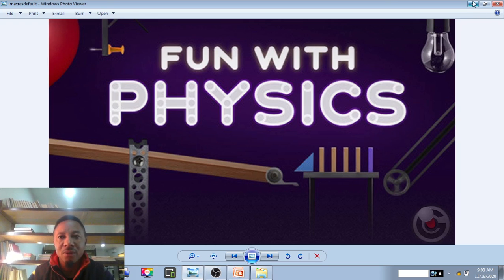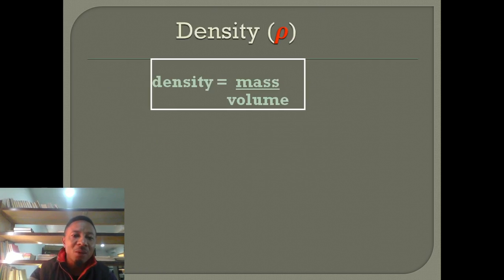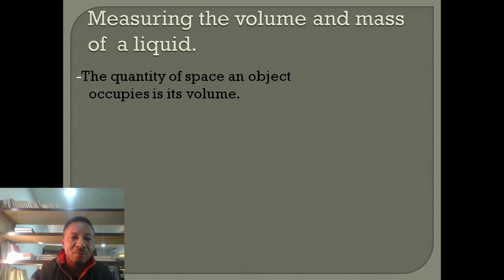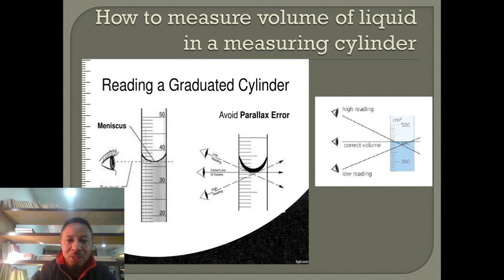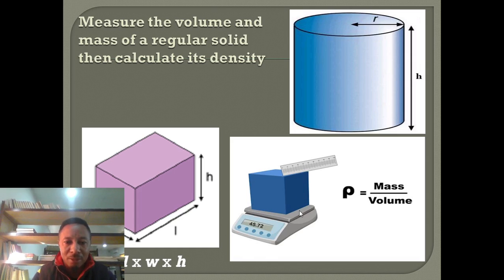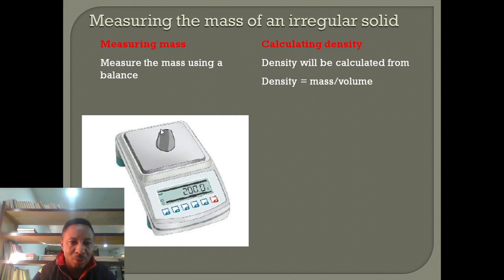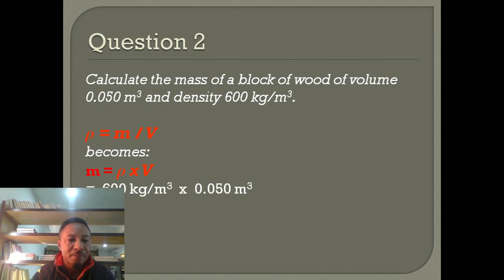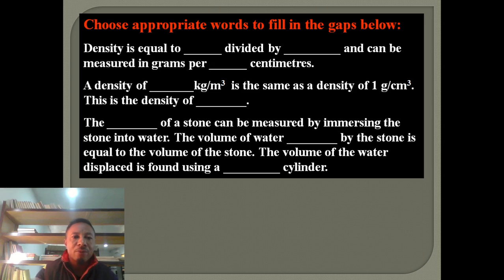Density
Ks3 Explanation of density